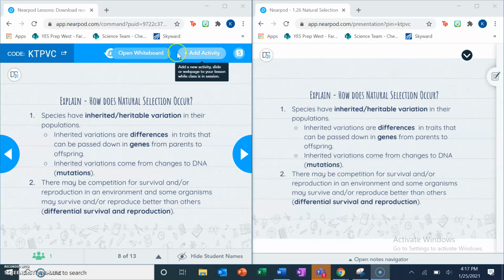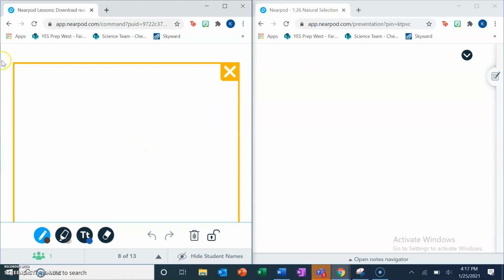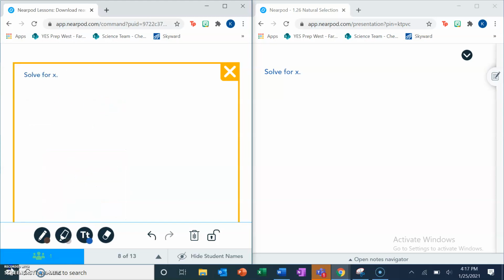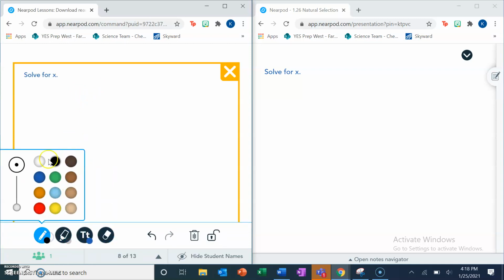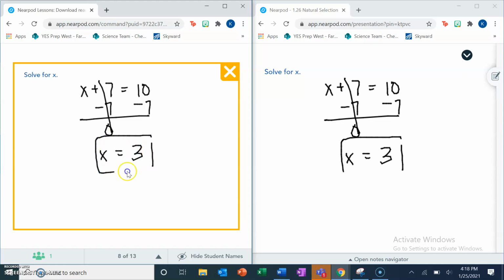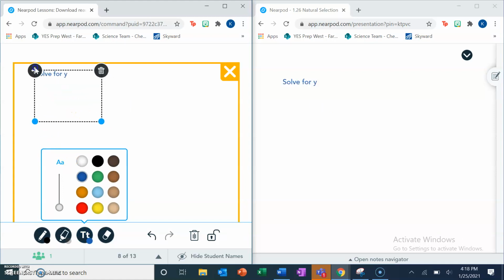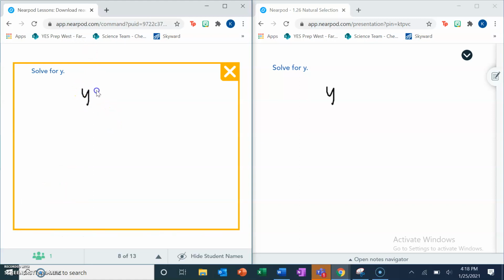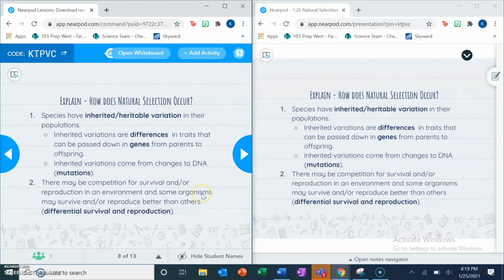Whiteboard In Nearpod